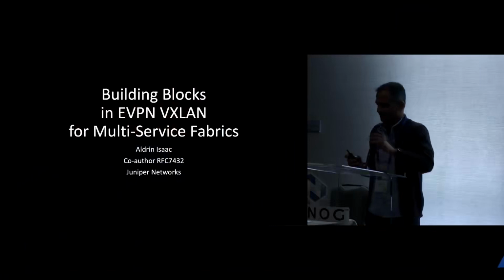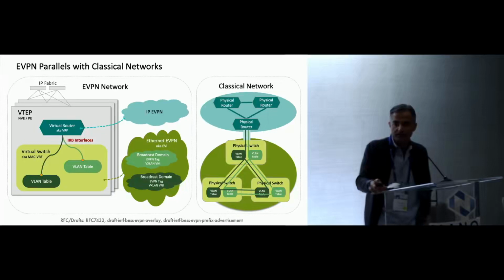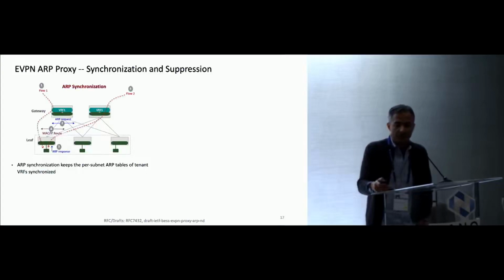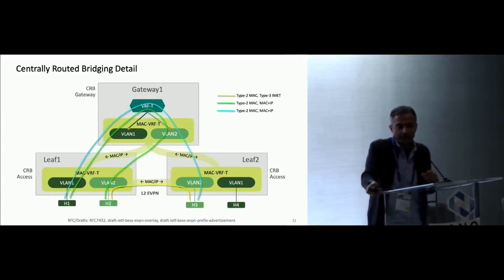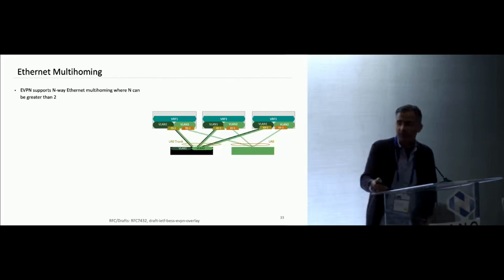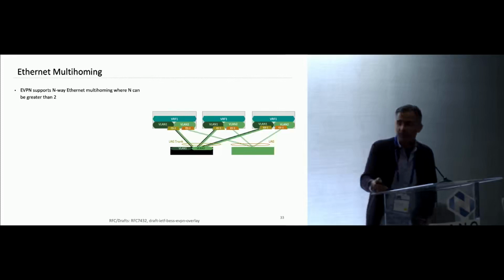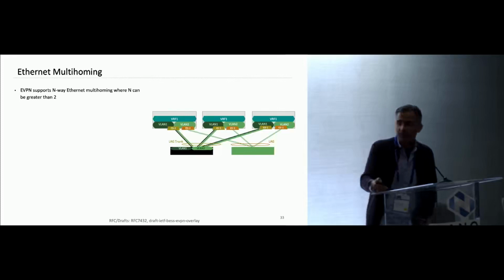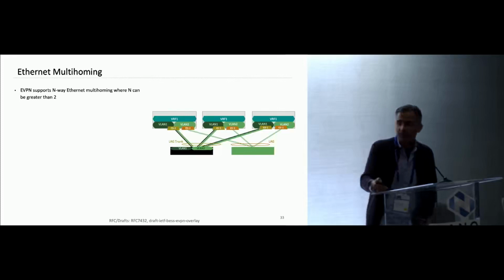Building blocks in EVPN for multi service fabrics